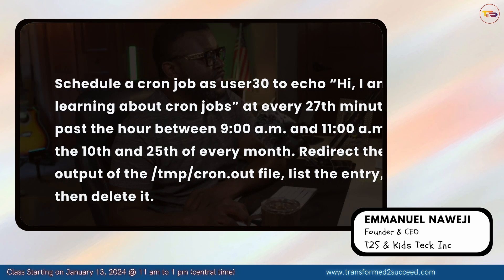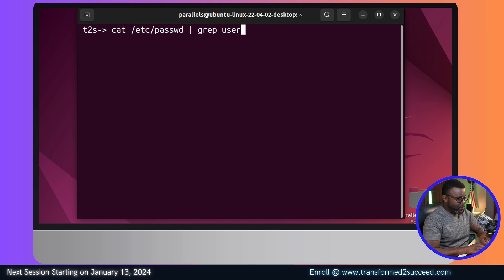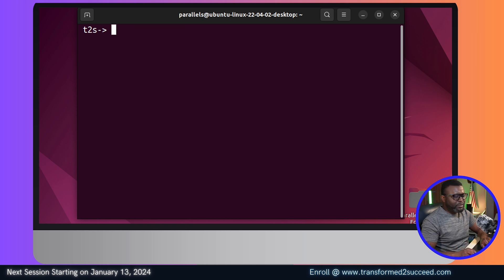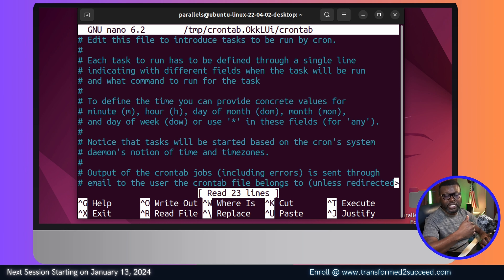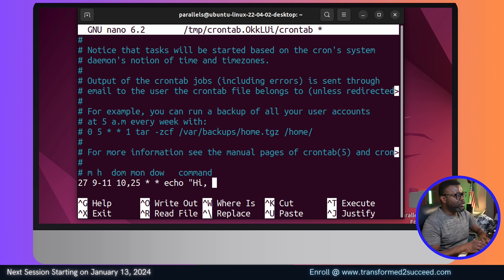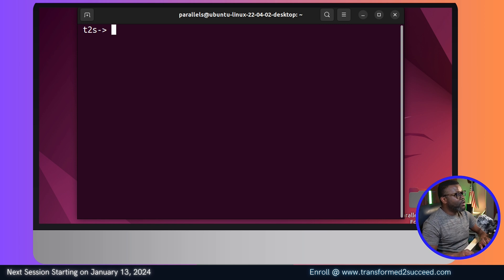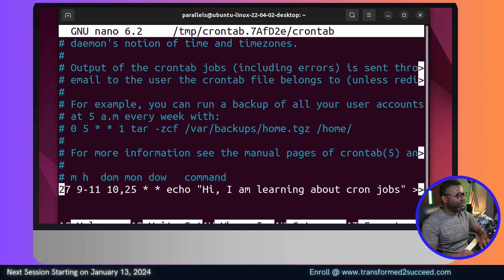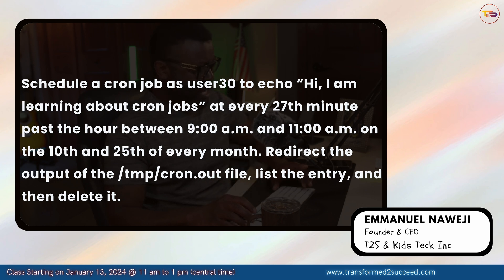How to Create Cron Jobs on Linux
This video shows the steps to create Cron Jobs on the Ubuntu Operating System (Linux).

Here's what we covered:
0:00 - Introduction.
1:33 - Check if the desired user exists on the system. If not, add the user.
5:00 - Create the cron job.
9:32 - Verify the cron job is scheduled.
11:11 - Delete the cron job and verify
12:56 - Conclusion

💬 Comment if you made it to the end!

T2S and How We Can Help You Change Your Life |